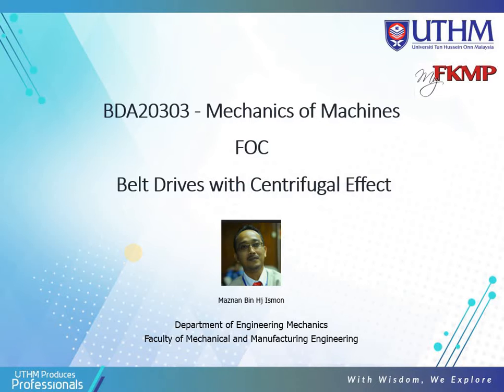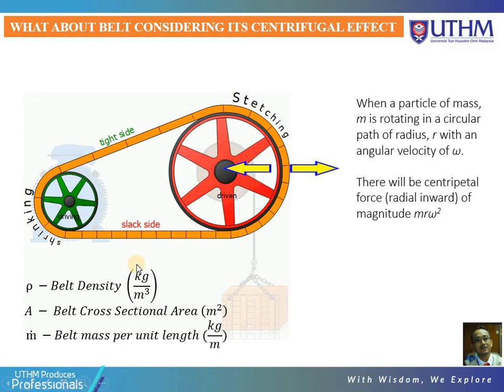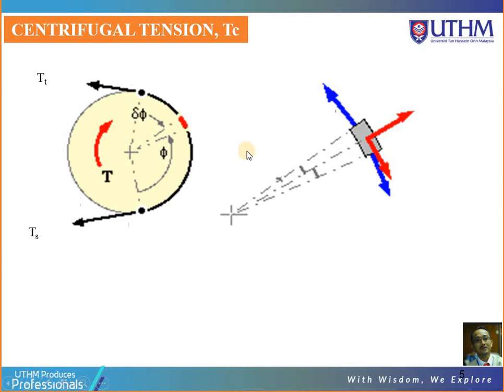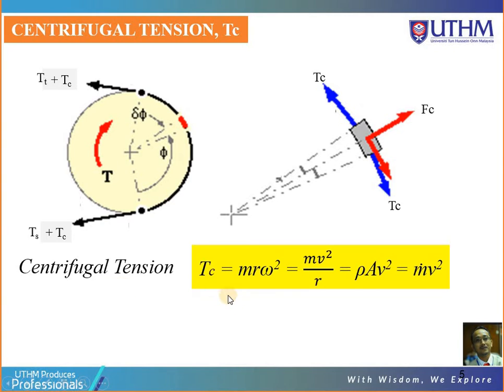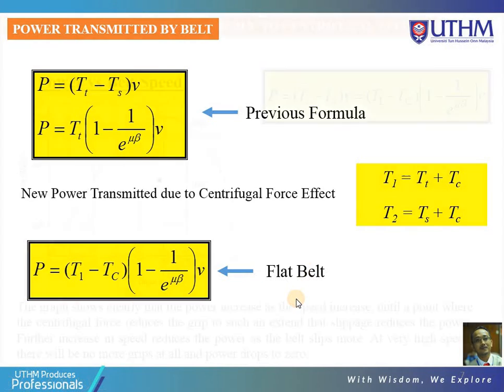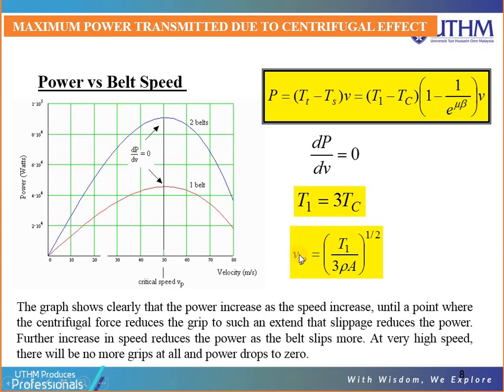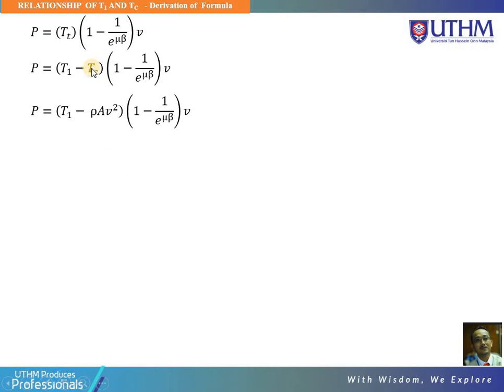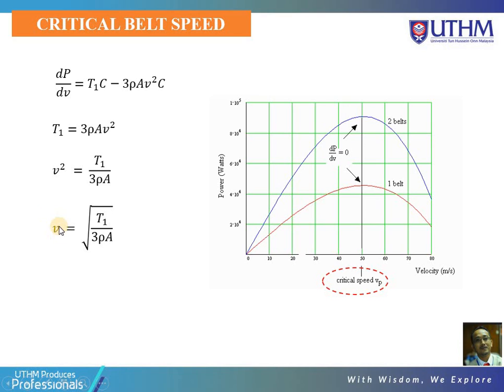Belt Drives with Centrifugal Effect Lecture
Lecture Series pertaining to belt drives with Centrifugal Effect